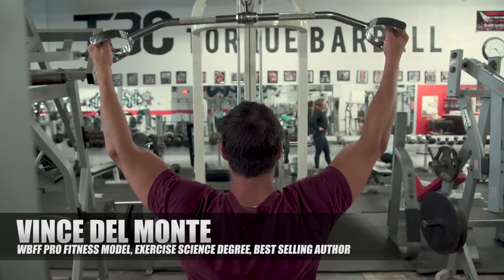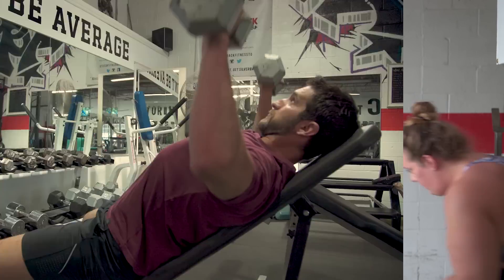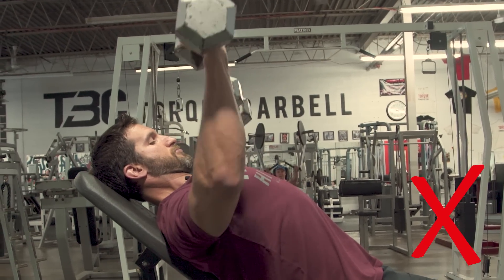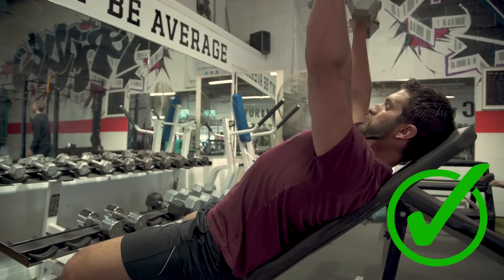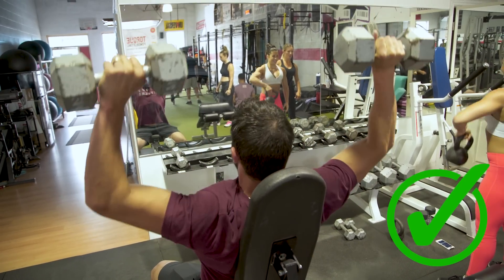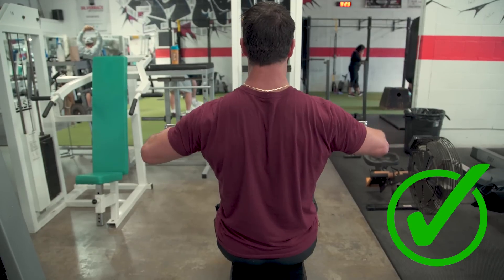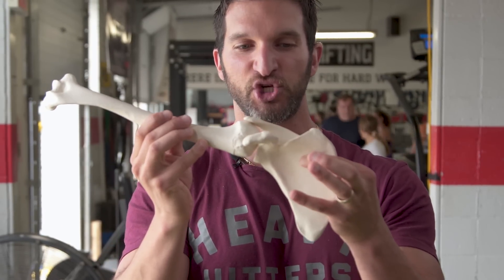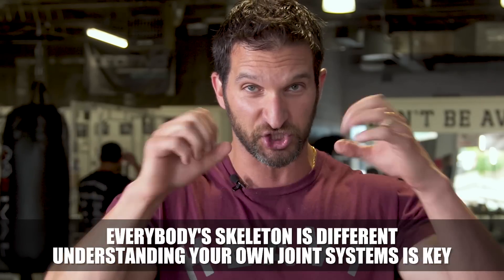4 BIGGEST Shoulder “MOBILITY” Mistake To AVOID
How to increase shoulder mobility starts by avoiding some really popular cues popularized in the industry that rob you of your ability to contract muscle, move optimally, build muscle and keep your shoulders healthy. Lots of eye opening info in this video so check it out if you want to learn how to increase shoulder mobility... and more importantly, STABILITY!

Here is the link to my Mass Mechanics: The Ultimate Exercise Execution course to help you increase tension, growth and longevity in the gym...